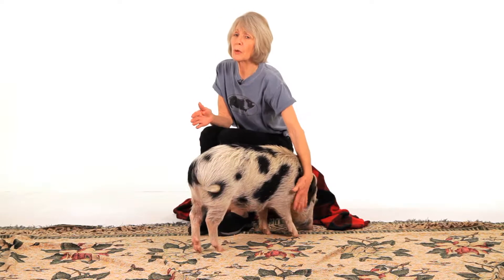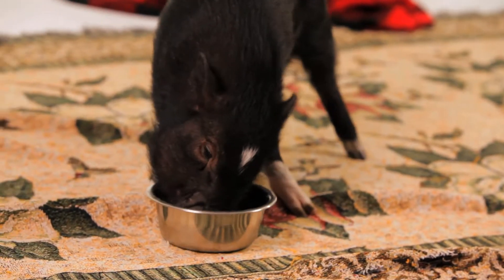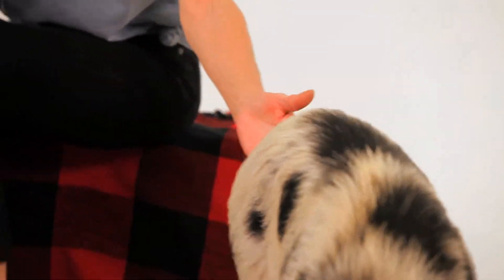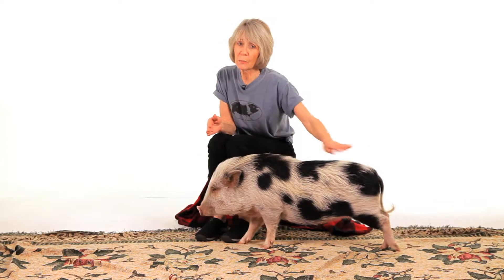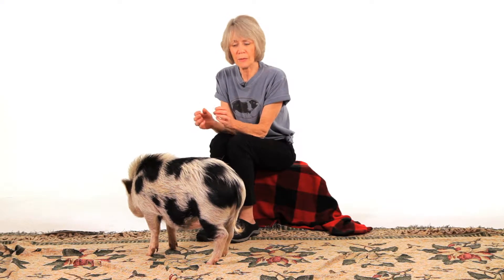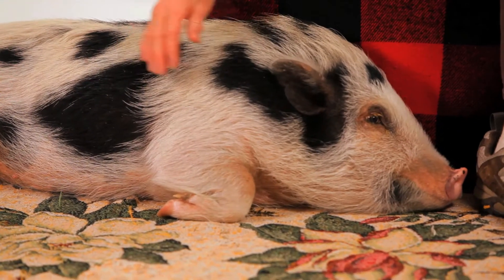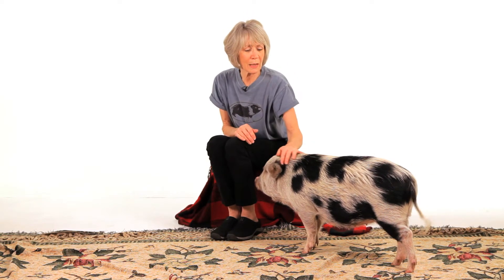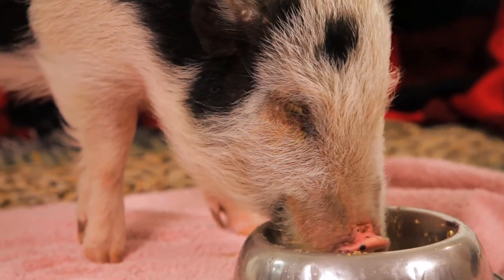Common Pig Illnesses | Pet Pigs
There are a few illnesses potbelly pigs can get because they're living in your home that you should be on the look out for. One of them is urinary tract infections, crystals, that type of thing; so you should be monitoring everyday when they go outside to do their business or they're doing their business in the house in the potty box. You need to monitor that urine flow, the color, and so on to make sure if anything is happening especially with those little boys. You can be on top of it quickly. Same with constipation, make sure that they're eating a high fiber diet, that they're grazing as frequently as they can that will with constipation a great deal, that they're drinking enough water and those are things that are easy for you to monitor.

Another thing that they can have is something that's called 'Dippity Pig' and it's very important because some people are really concerned when they see it. Right here in this small of their back they develop almost like a herpes virus and it's very painful. All of the nerves that are next to the skin are very, very sensitive and that's what causes their hind legs to dip down and why we call it Dippity Pig. We don't know what it is, we don't know what causes it but we do know that it usually only happens in a few hours to a few days and the pig is over it and it does not need any medical attention. However you should put the pig in a quiet environment, let it sleep so that it doesn't have to move around. It will continue to eat during this time and if you suspect that your pig has Dippity Pig you should be calling a veterinarian to be sure that that is what you're seeing.

Parasite control is also very important. All pigs should be wormed so that they pass any worms that they may have. Right after you get them home from the breeder you can go ahead and get them wormed right away. And also that will help with any mange. Mange is a mite, it's on the surface of the skin. It's microscopic, you can't see it, it's not like a flee. It reproduces rather quickly and will cause extreme itching to the animal. In the case of swine mange, it doesn't cause a lot of hair loss until it's really at its very, very severe case. In order to get rid of mange you need to give your pig a worming medicine called Ivermectin, and there's another one called Dectomax, and that should do it but you do need to treat them two times ten days apart, ten days to two weeks. That should take care of both the adult mite as well as the eggs that might be hatching. It's very important to do that, even a couple of times a year. I recommend spraying in the fall, a good time to just worm your pig.

Another is overeating, probably the number one problem we have with pet pigs. Overeating, obesity can cause blindness because the fat just keeps growing over their eyes and they can't see anymore. Not because there's anything wrong with the eyes but because the fat just completely covers their eyes as much as a blindfold would cover your eyes. Hearing loss, they get hearing loss because that fat just keeps growing and growing and growing right over those poor little ears and they can't hear very well. It's more like when you're listening to something that's muffled and that causes behavior issues as well. You don't want that to happen but worst case is the arthritic conditions that these extreme overweight pigs get early on. There's so much weight put on a joint that wasn't meant to have that much weight. So arthritic conditions happen early on these pigs and sometimes that can be genetic and sometimes that can be an infection. So if your pig is lame you need to see a veterinarian to make sure you're treating it properly. It could be a number of different things.